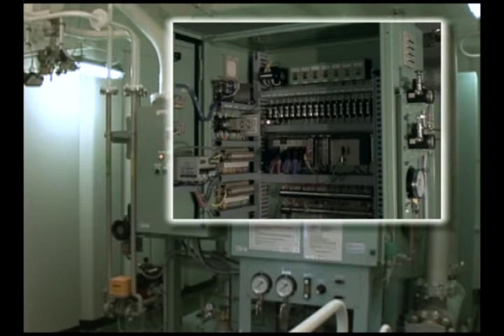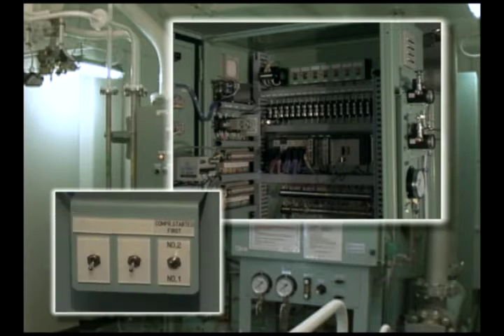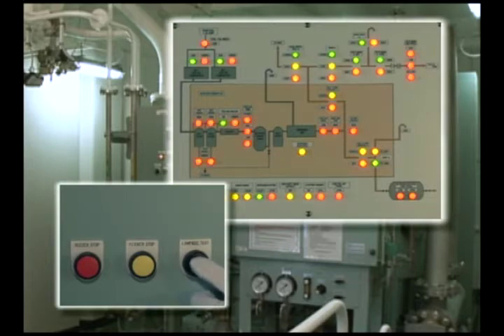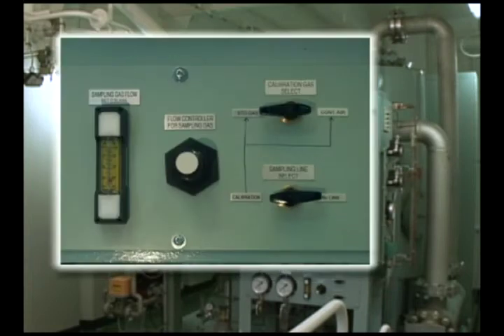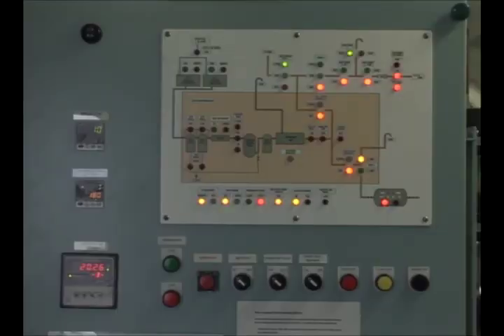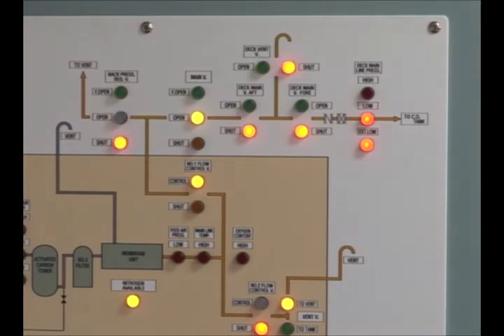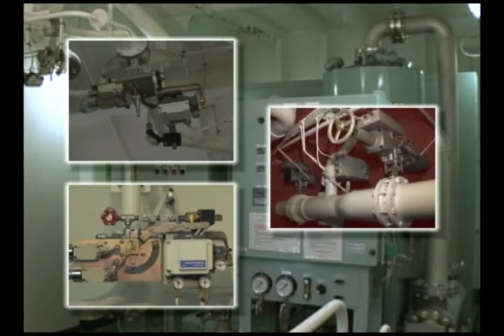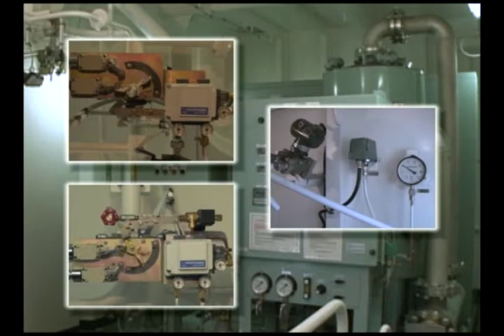N2 generator Instruction manual: 03A How to operate to 95%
Nitrogen generator system Instruction manual : membrane type